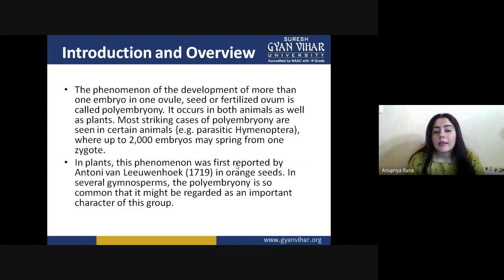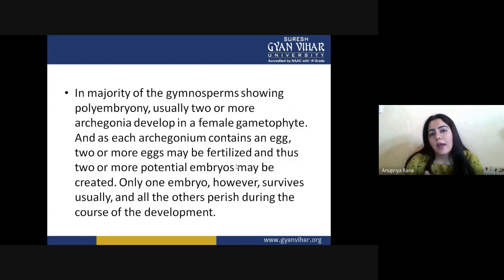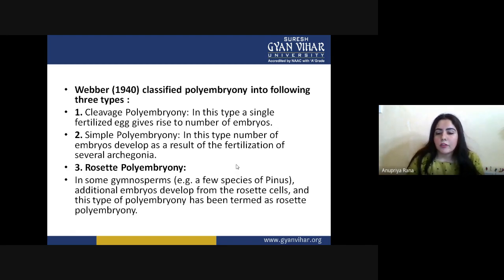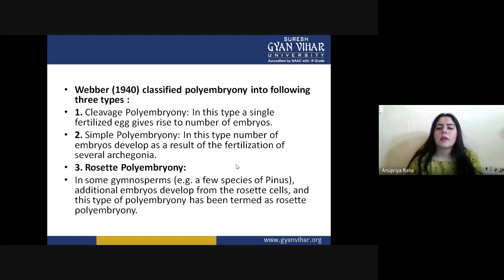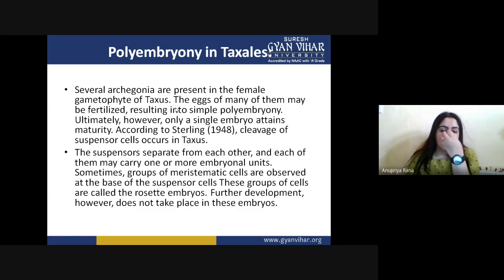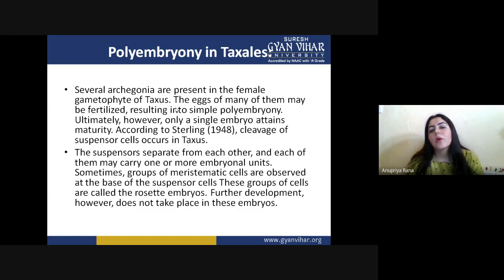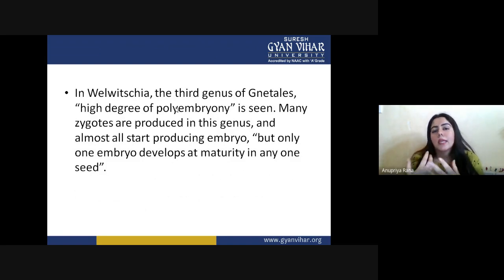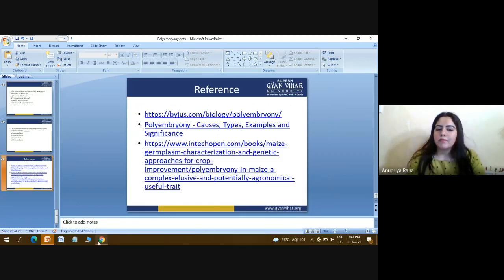Polyembryony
Title:  Polyembryony : Meaning and Types
Ms. Anupriya Rana
The deliberation is aimed at detailed understanding of the Polyembryony process.
The phenomenon of the development of more than one embryo in one ovule, seed or fertilized ovum is called polyembryony. It occurs in both animals as well as plants. Most striking cases of polyembryony are seen in certain animals {e.g. parasitic Hymenoptera), where up to 2,000 embryos may spring from one zygote.